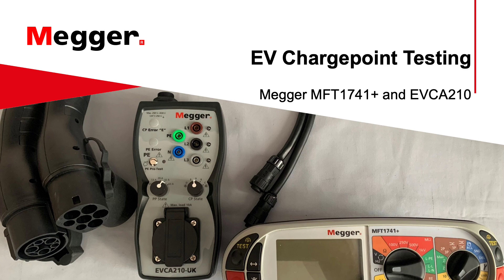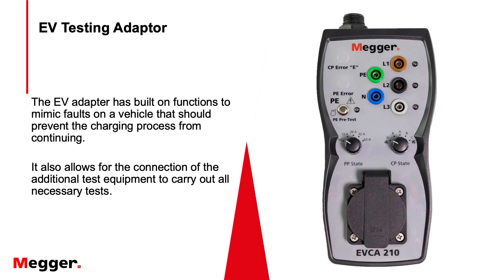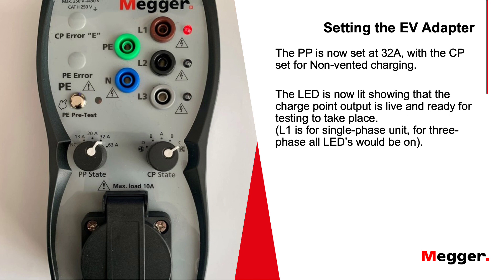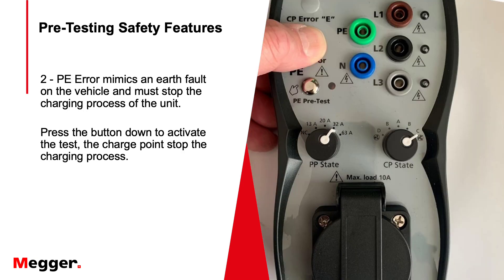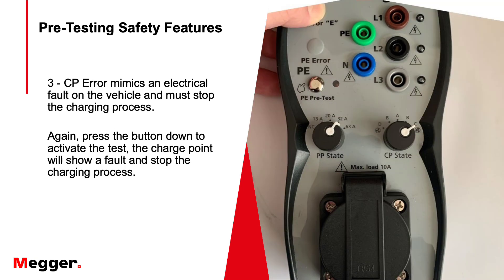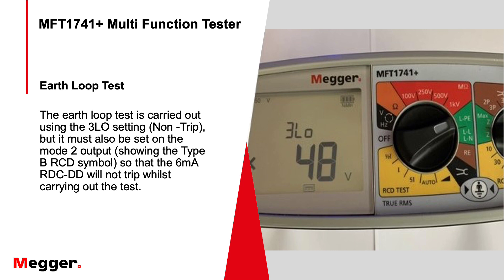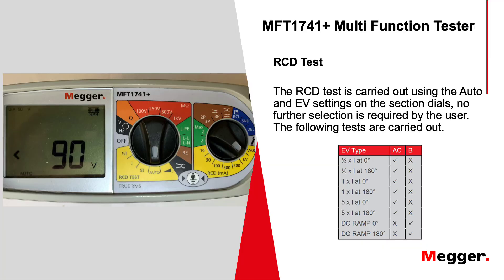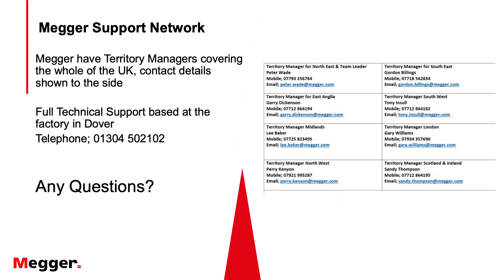EV Chargepoint Testing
Megger MFT1741+ and EVCA210